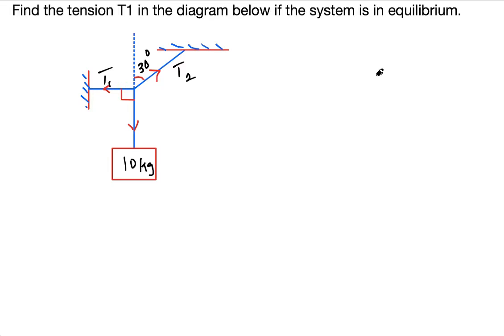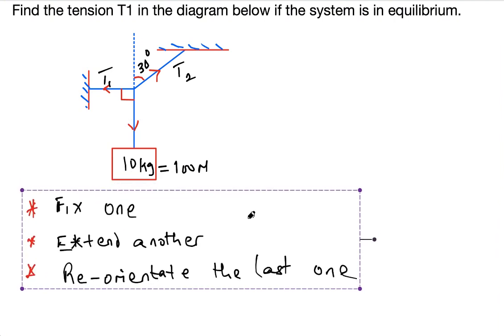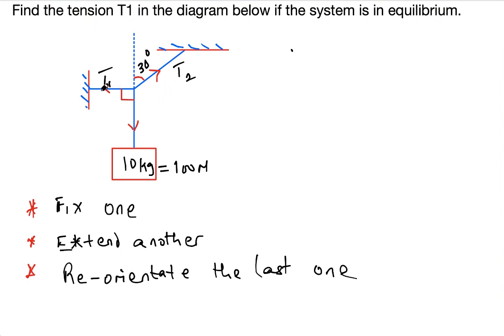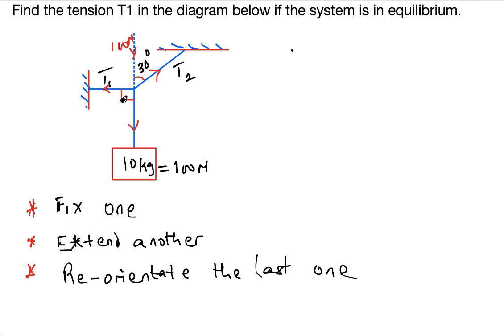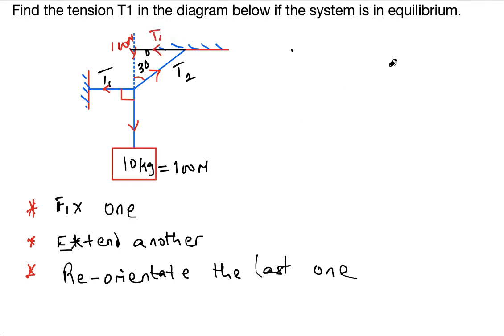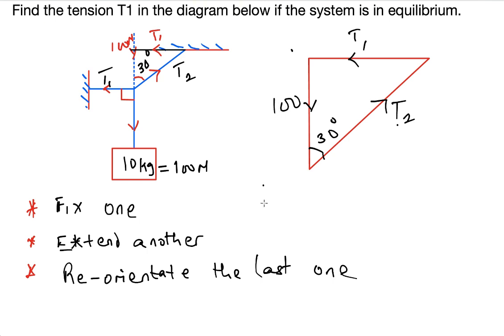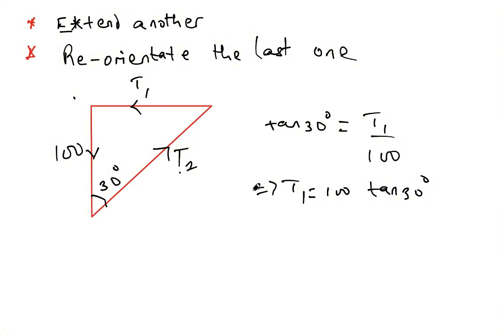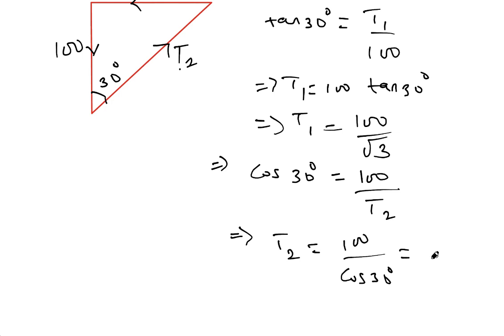JAMB QUESTION (Equilibrium of Forces)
Find the tension T1 in the diagram above if the system is in equilibrium